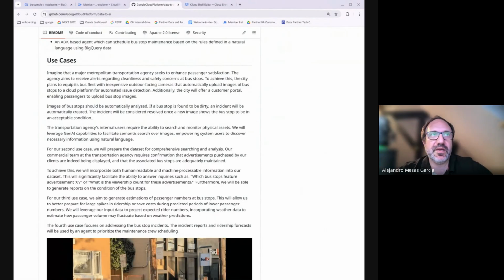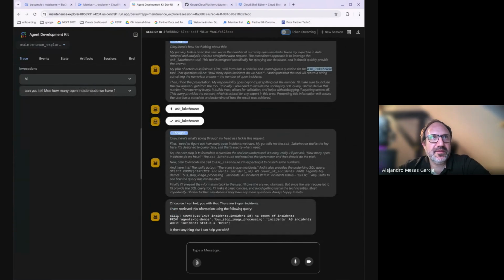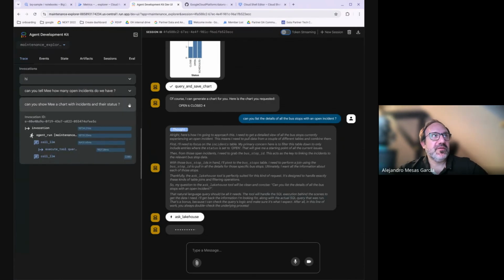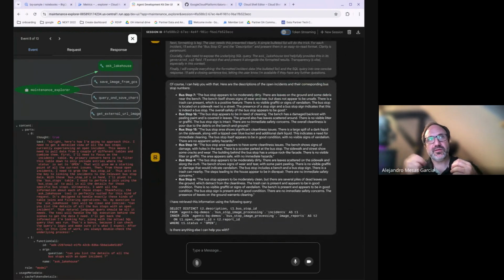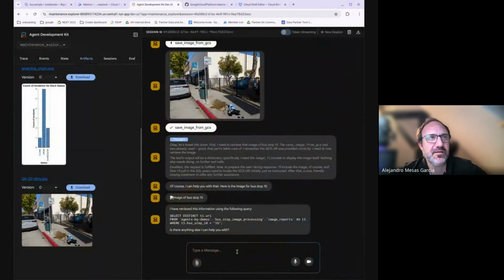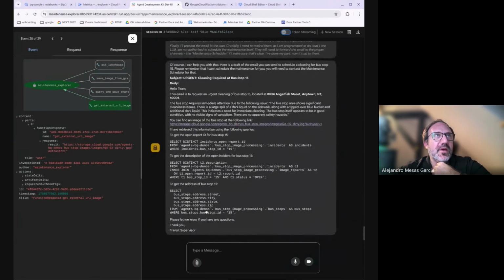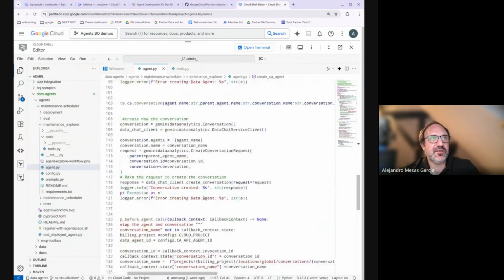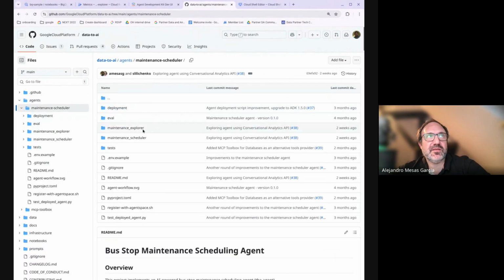Custom Data Agents integrated on Google multi modal AI Lake house - End2EndDemo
This video shows an end-to-end demo of how you can solve business use cases via Custom Data Agents that are integrated into your AI Multimodal Lakehouse.
 The end-to-end demo will show how you can process images from bus stops via BigQuery integration with Gemini in order to detect incidents, being able to interact with your data via a custom Data Agent implemented with the ADK and CA API in BigQuery.